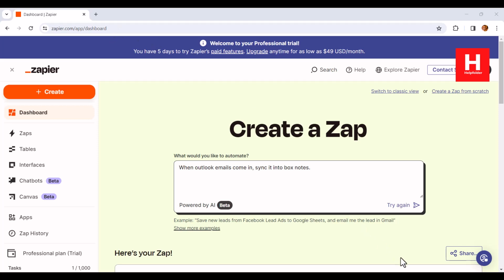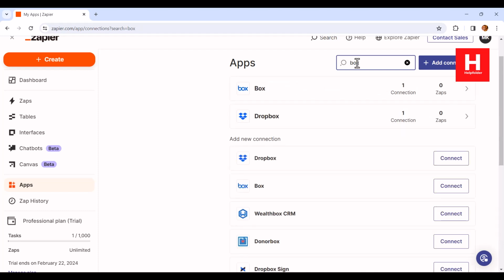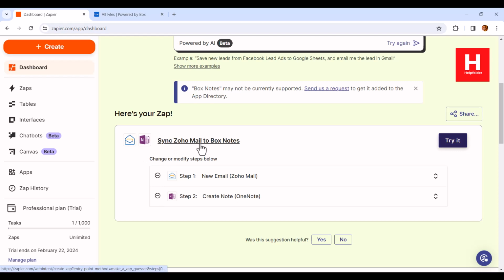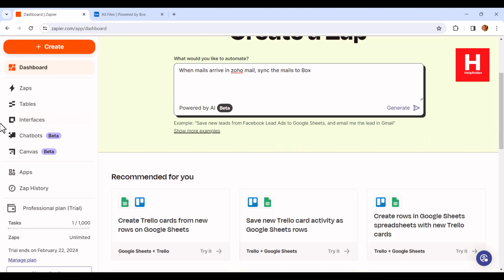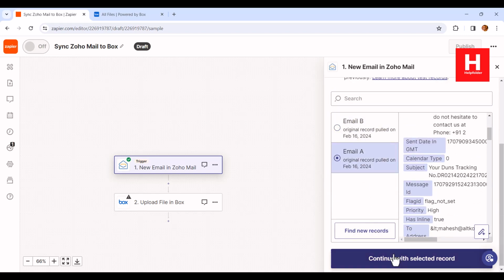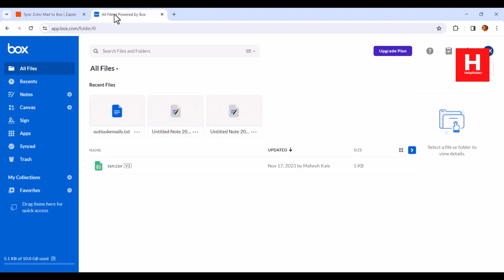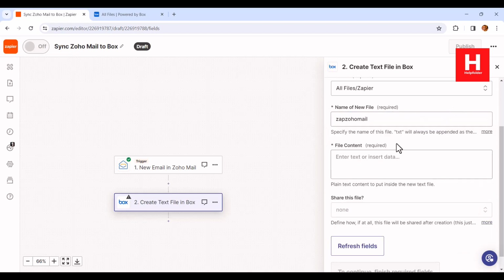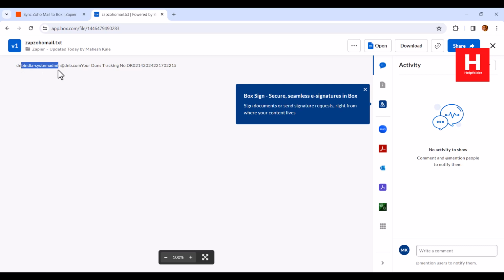Zapier - Create Zap Connect Zoho mail to Box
Learn How to Connect Zoho mail to Box in Zapier.